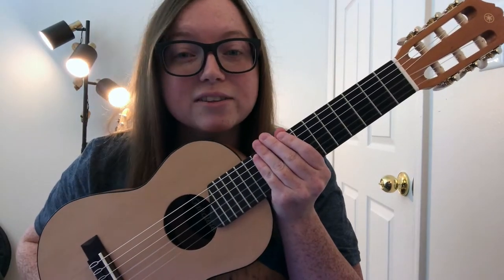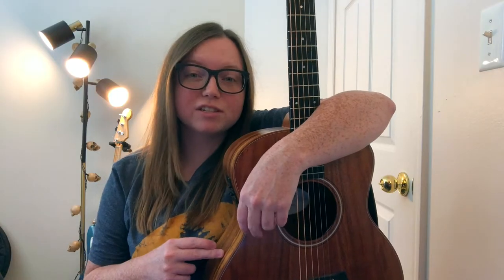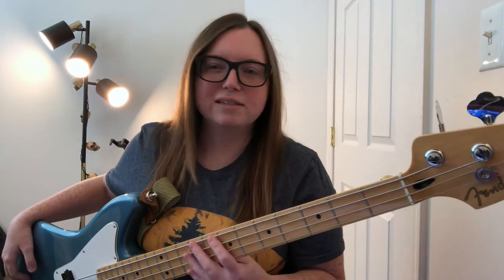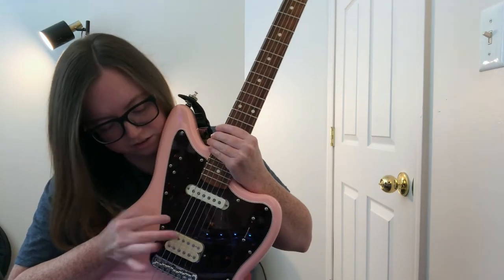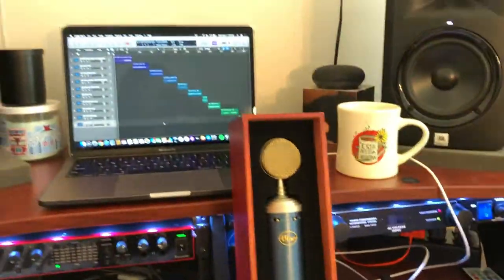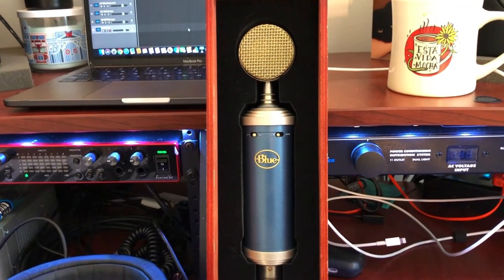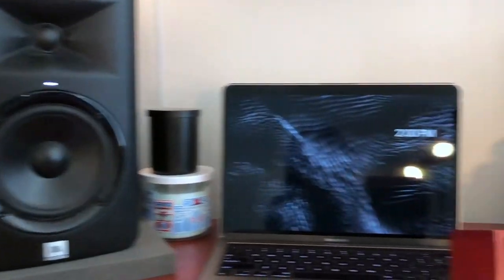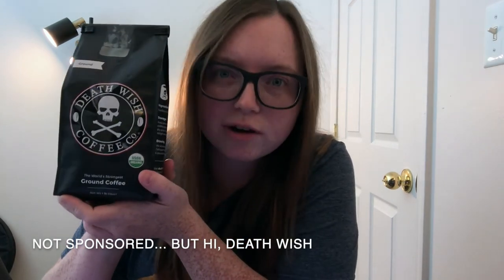COFFEE eyes Gear Rundown